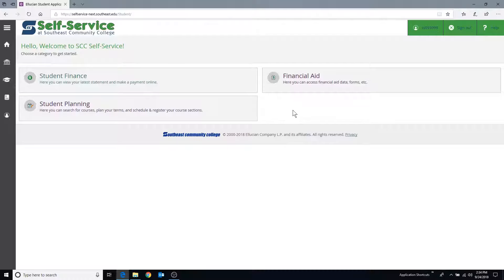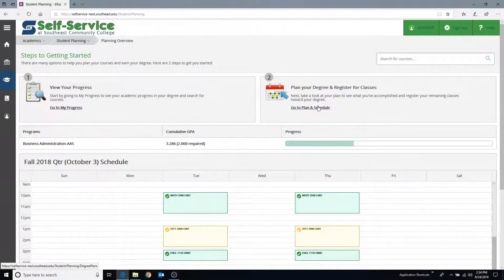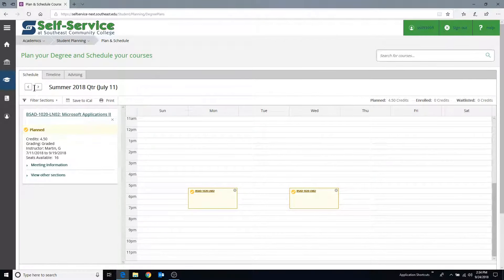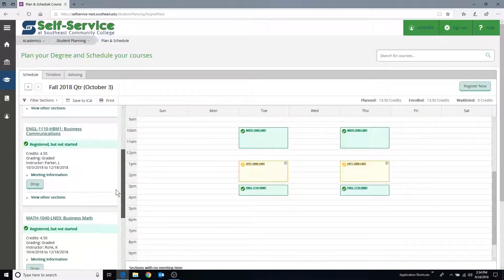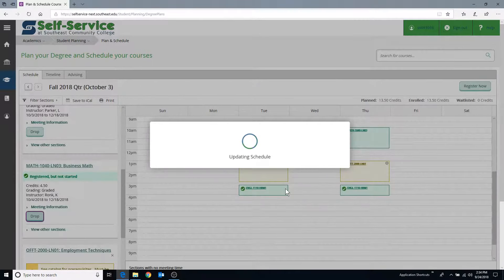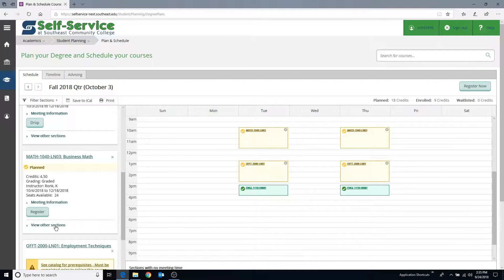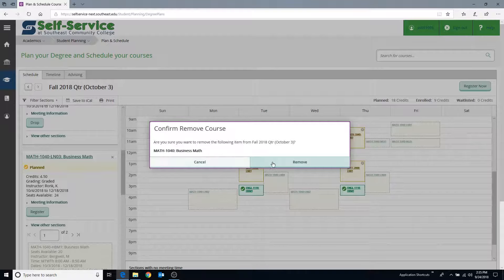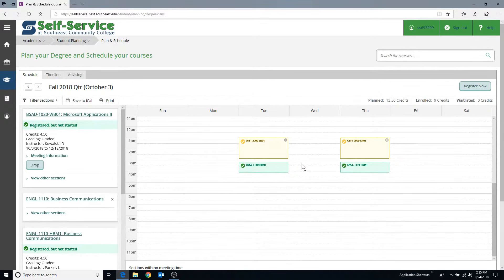Tutorial #9: How to Drop a section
A student may initiate a drop from a class prior to the deadline for dropping classes.  Please see deadline dates and refund information on The Hub Registration page.

To drop a class, navigate to the Student Planning home page and select the “Plan & Schedule” option from the drop down menu or click the “Plan your Degree & Register for Classes” tile. Once your schedule displays, verify the current term is listed and if necessary, move between terms using the side arrows.

All classes for which you are registered will display as green on your schedule.  To drop a registered section, first locate the section in the list of all planned courses and sections displayed on the left hand side of your schedule.  For those sections that can be dropped, a “Drop” button will display.  Click the “Drop” button to remove your registration for the class.  If you successfully dropped the class, the button will change to display “Register”.

Once you have dropped the course registration you can select a different section using the “View other sections” option or you can remove the entire course from your plan by clicking the “x” in the upper right hand corner of the course description.

Please refer to the College Catalog at southeast.edu/collegecatalog/ for the most up to date information on a tuition refund as well as the return of Federal Financial Aid.